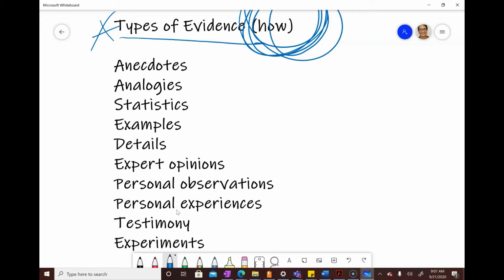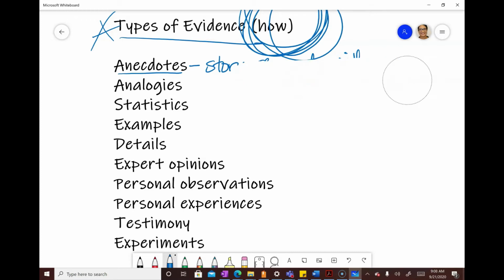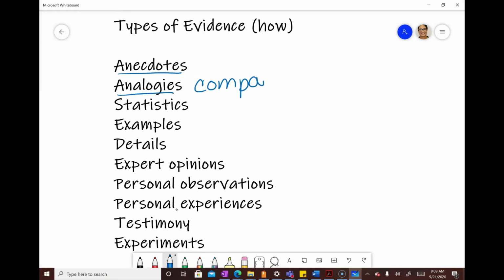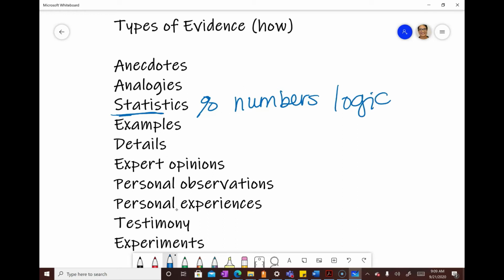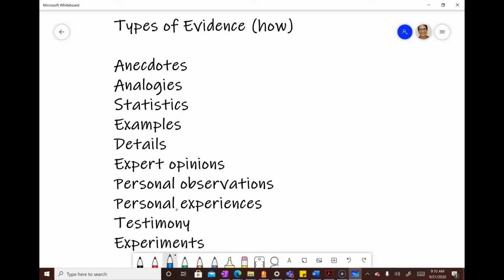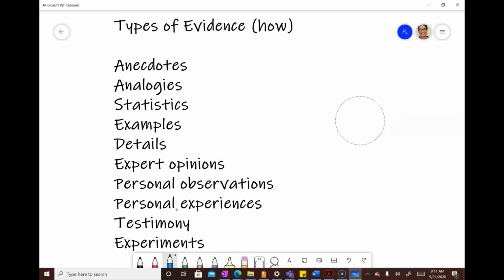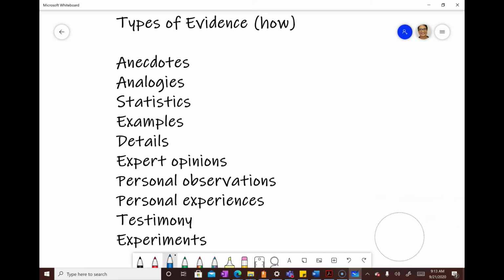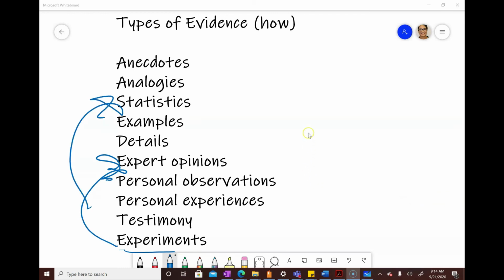Types of Evidence